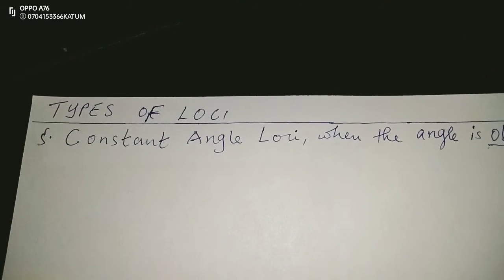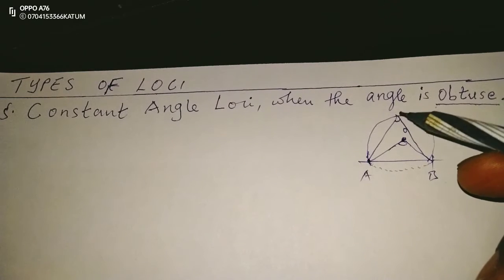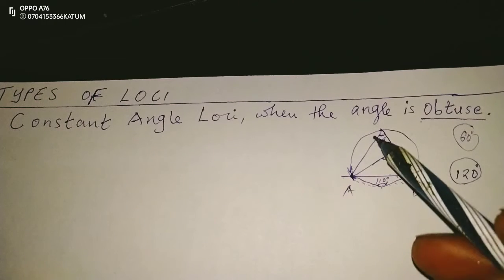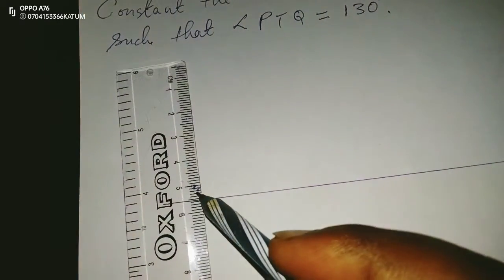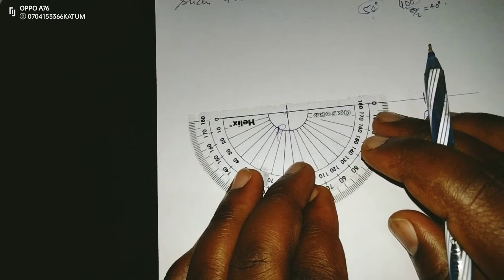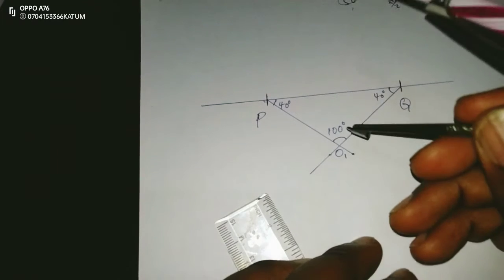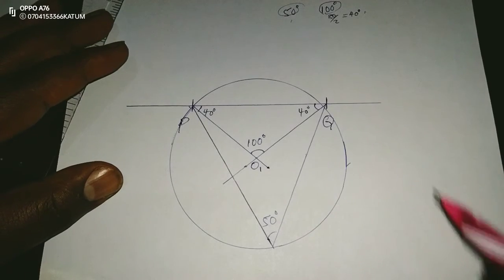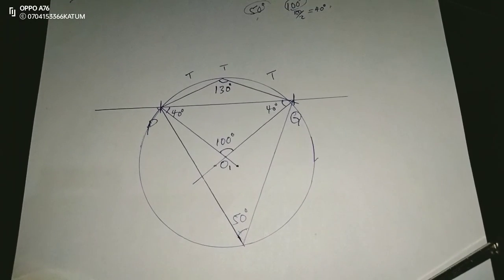CONSTANT OBTUSE ANGLE LOCI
types of loci